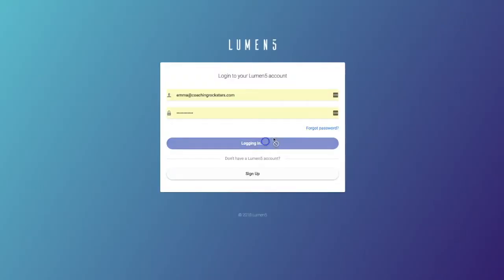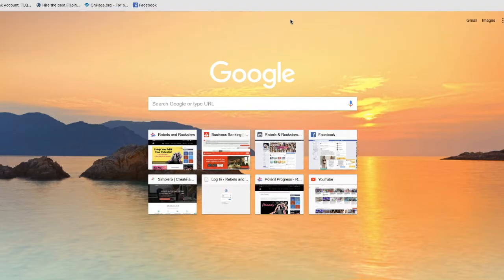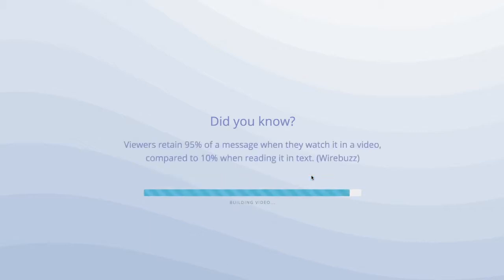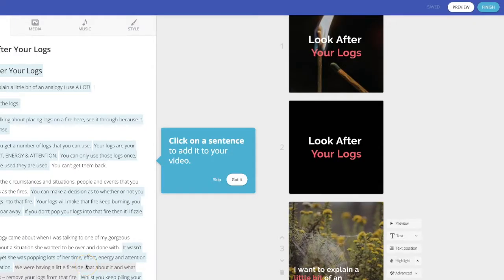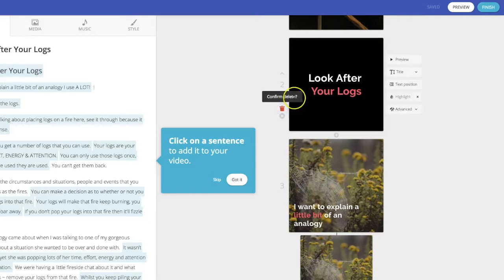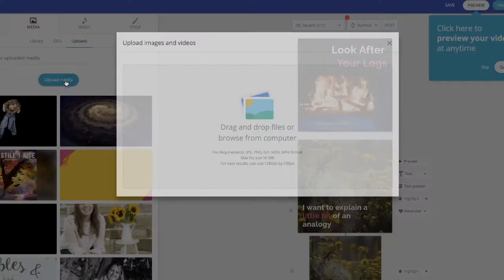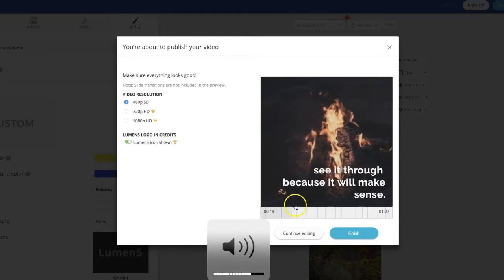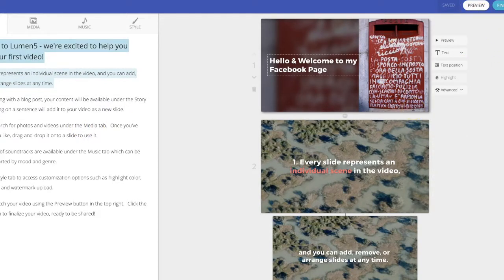Making Videos A Little Different For Your Marketing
Do you want to produce video marketing/content for your business which is a little different?

Check out how to use Lumen 5

You can also get your hands on the free Social Media Bundle

Big Love, Emma 💖💞💖

Rebels & Rockstars is a community of entrepreneurs who want to do business in a heart centred and soulful way.

Welcome to no BS Business.

Clarity | Possibility | Potential | ACTION

You can find more information;

📺 YouTube ~ Emma Holmes - Rebels & Rockstars

Big Love, Emma 💖